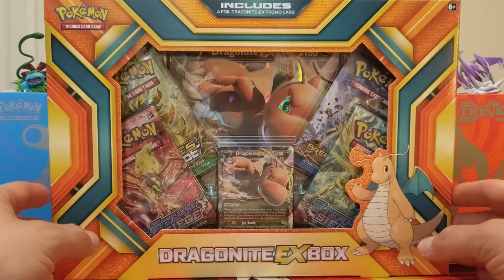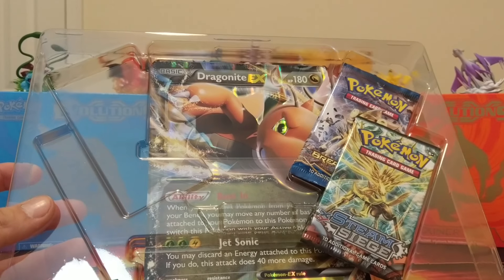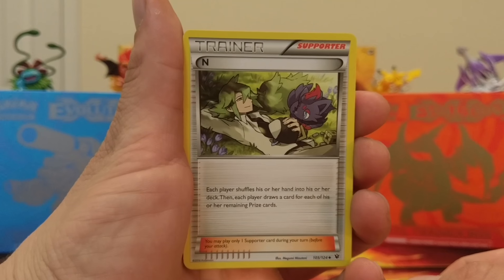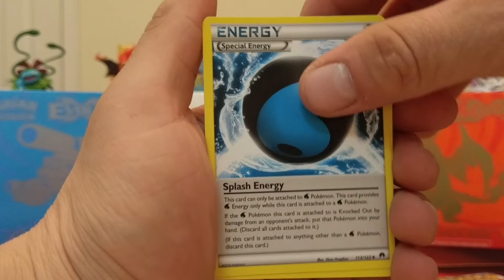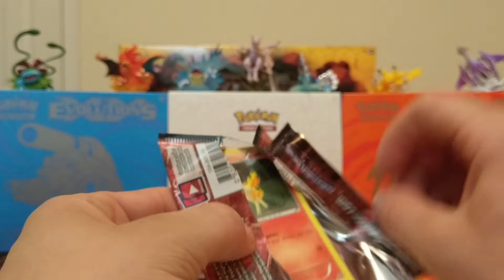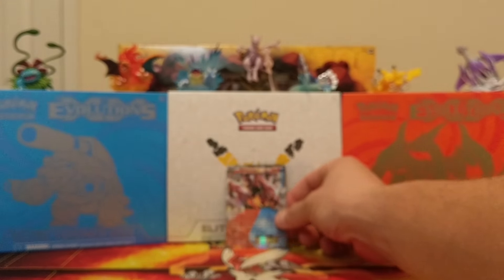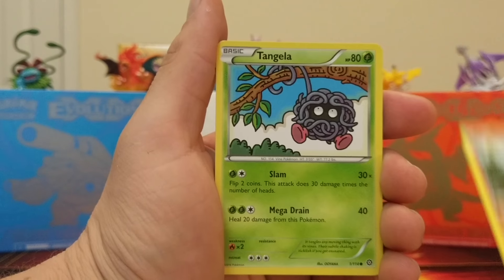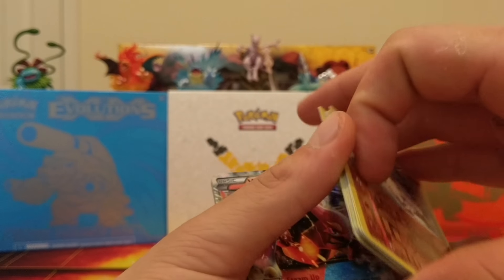Dragonite EX Unboxing (10 TCG Online code Giveaway) -Must Watch-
So as we stated in a previous video we will be giving away more TCG online code cards on our Instagram since many have been getting snipped but certain individuals.

-☼- GIVEAWAY INFO -☼- Once we hit that 50 subscriber mark we will release a video showing off some more Pokémon product and you guys will have to make sure you're a subscriber, Hit that like button and drop a comment letting us know you wanna win!

Make sure to hit the subscribe button for future videos -- We got a bunch coming out -- Comment to let us know how you like it or any changes we need to make --- Hit the Like button aswell --- We Greatly Appreciate it!!